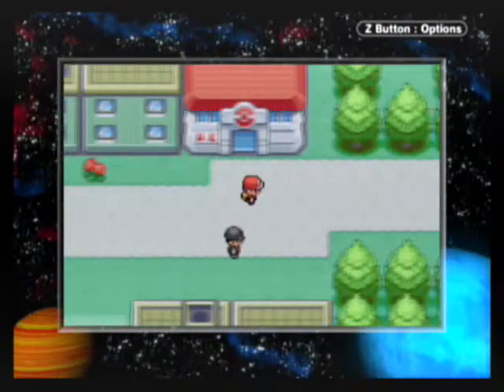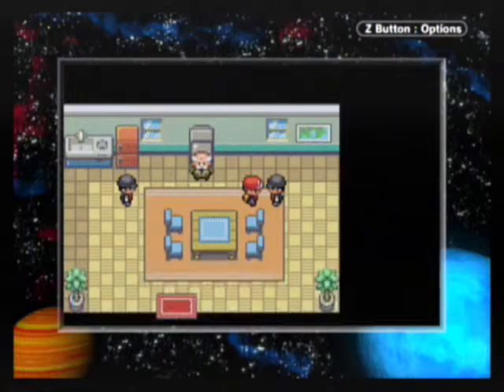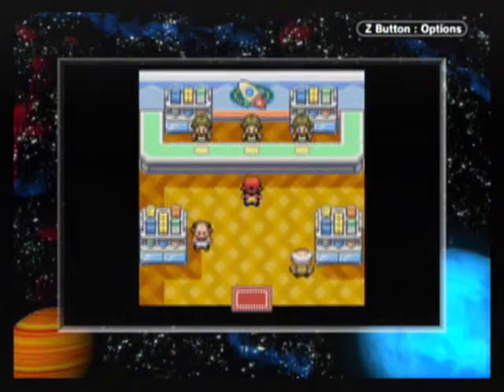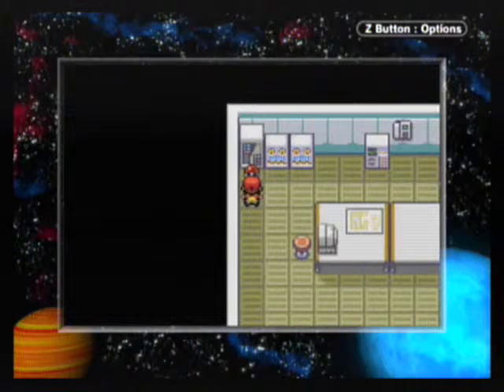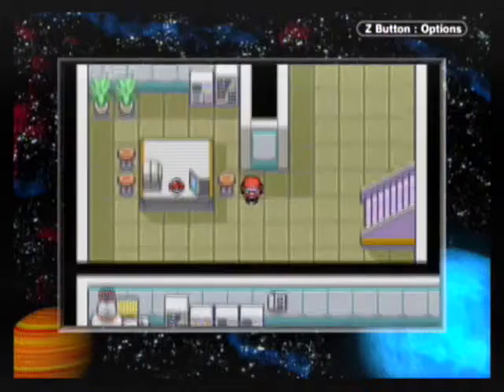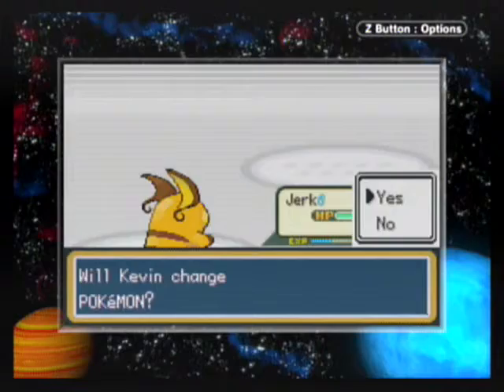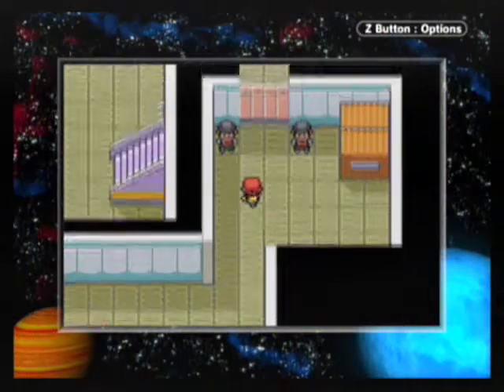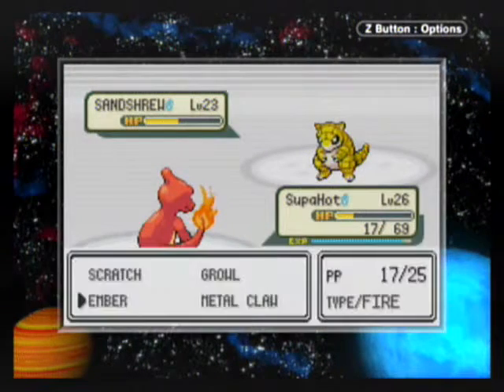Pokemon FireRed Episode 14: Drop the Lift Key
We storm through Team Rocket's secret base!